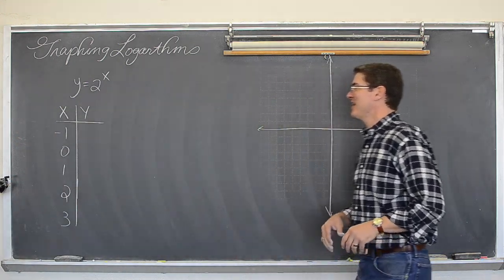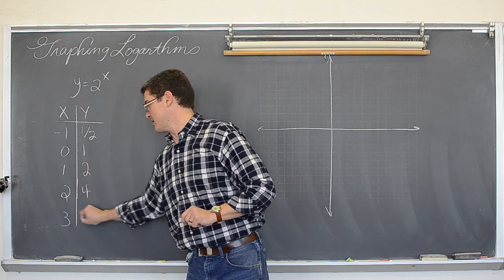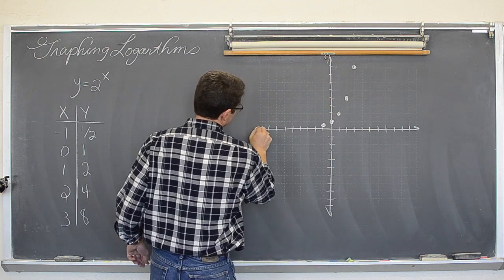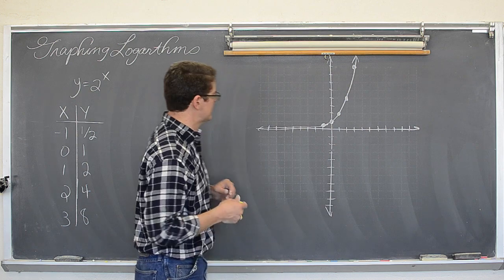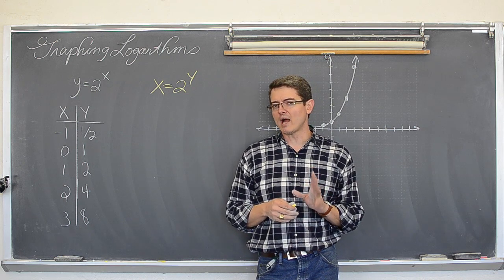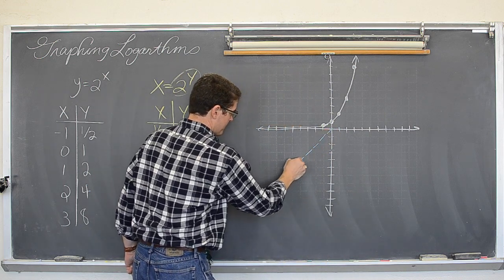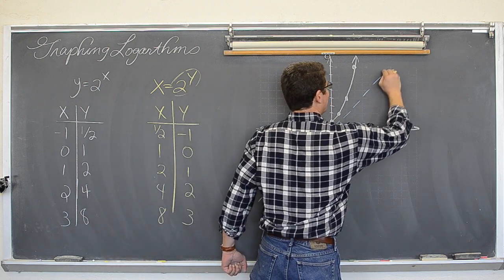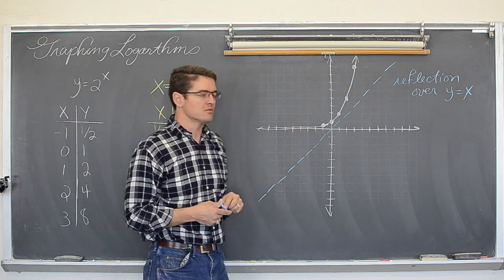Graphing Logarithms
I introduce graphing Logarithms (which I know is mispelled!) and expain how they are an inverse of exponential functions.  At 1:48 I misspoke and stated that all exponential growth functions pass through (1,0), but the point is actually (0,1)